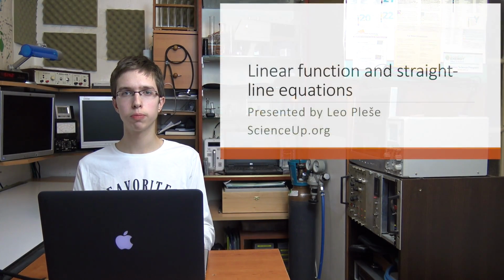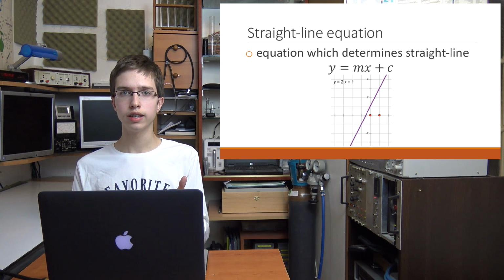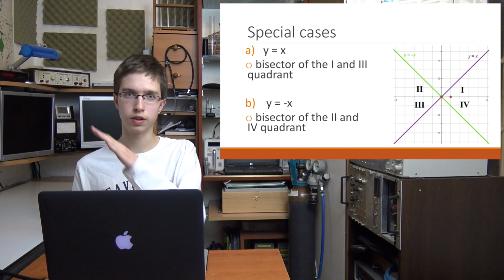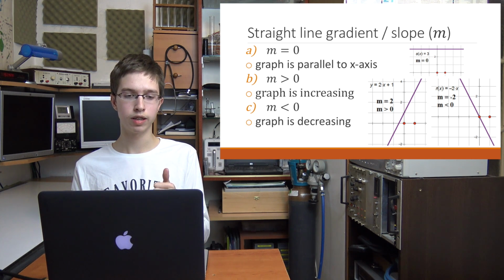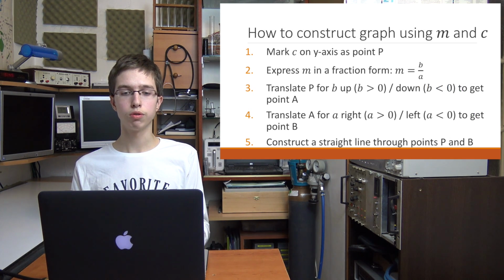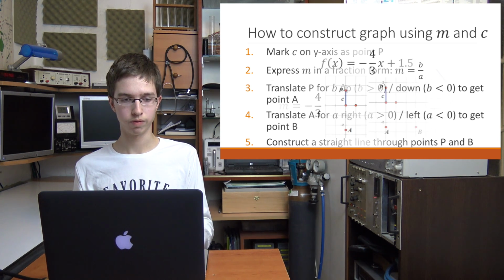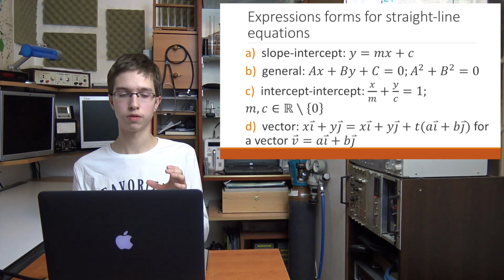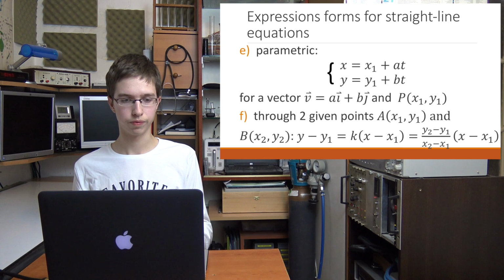Linear function and straight-line equations